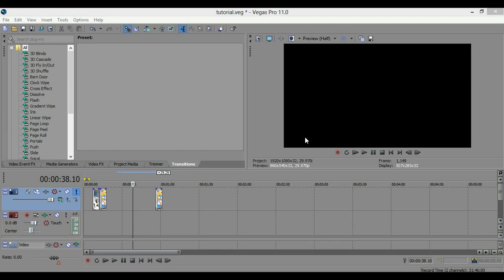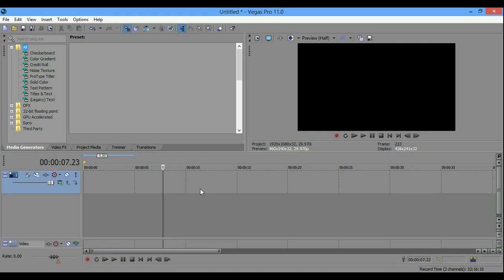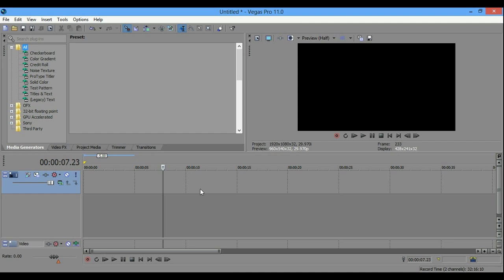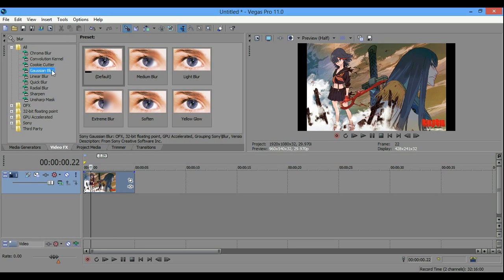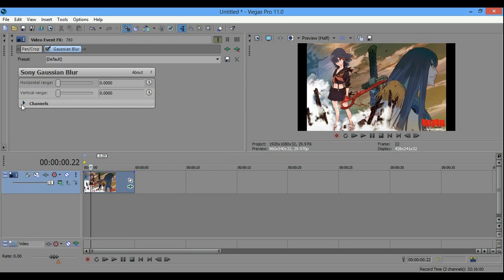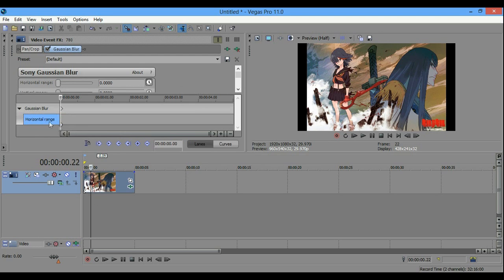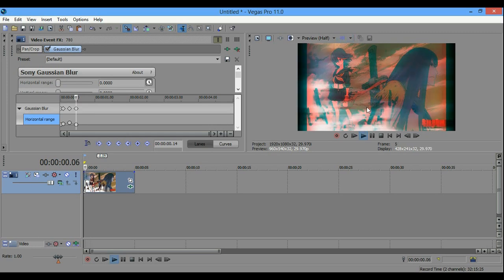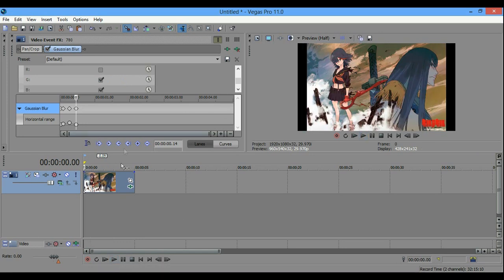Sony Vegas Pro: How to make an amazing AMV with (EFFECTS) part 1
So yea, i decided to create a tutorial for fun. I mean why not since some people are asking me what effects i used in this or that. I use sony vegas pro 11, but im pretty sure it works in any version of sony vegas. NOT TOO SURE THOUGH

I hope you guys liked it. And if many people find my video useful, I will be creating some tutorial videos. Of couse i wont forget to make AMVs.